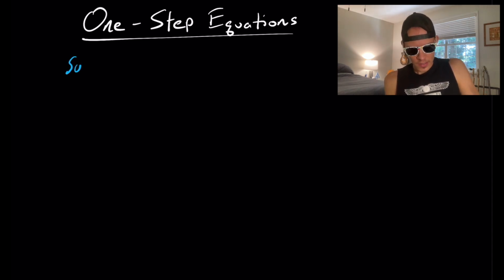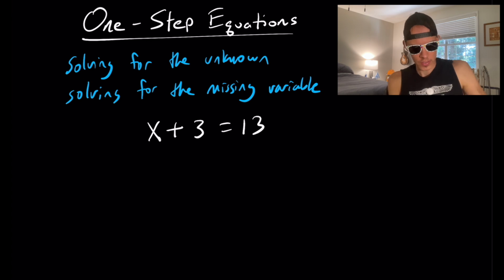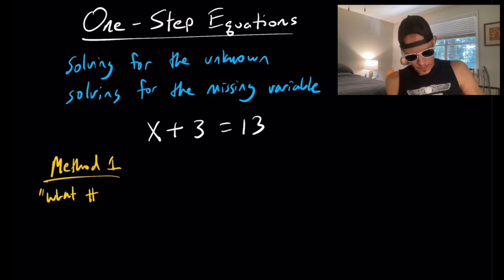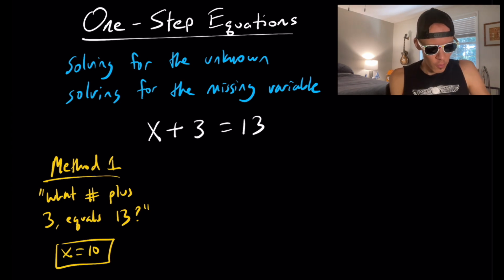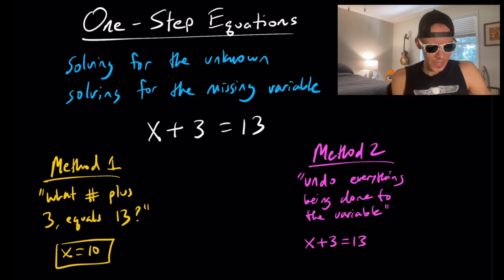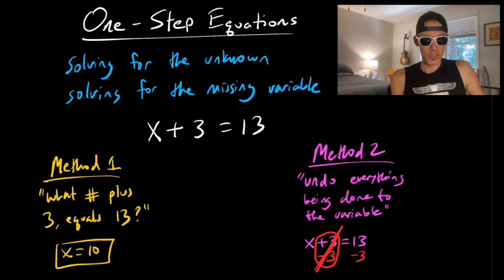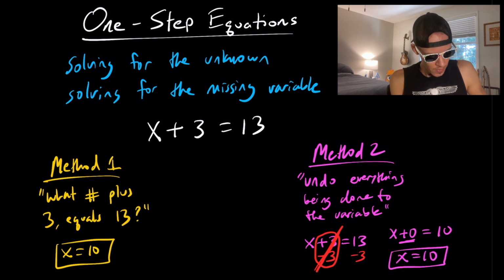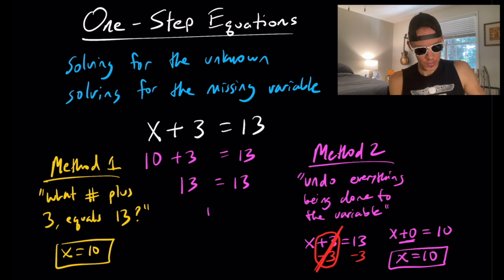What Are One-Step Equations?